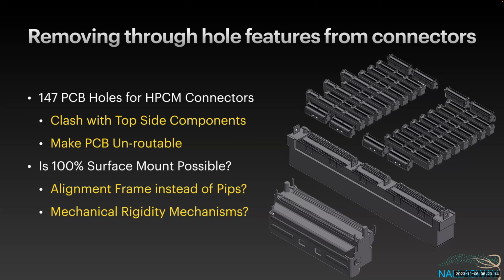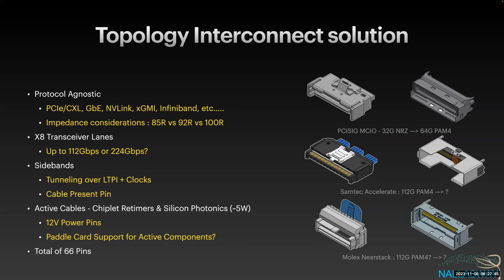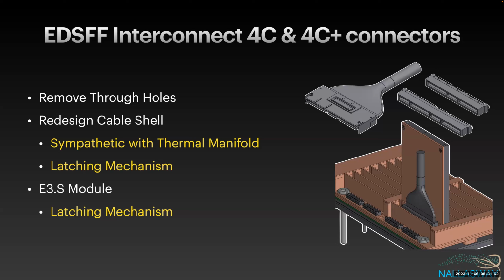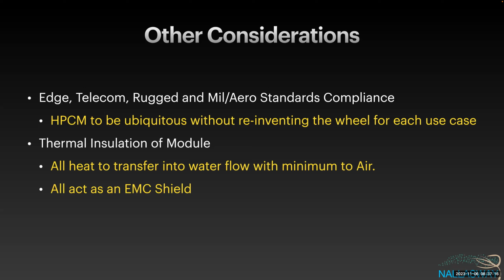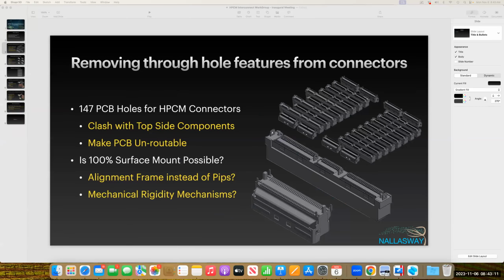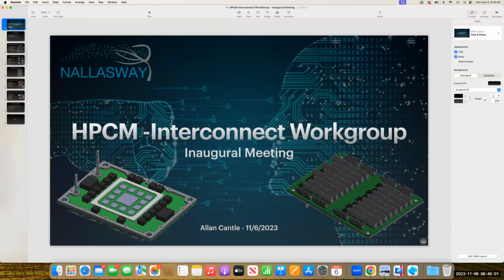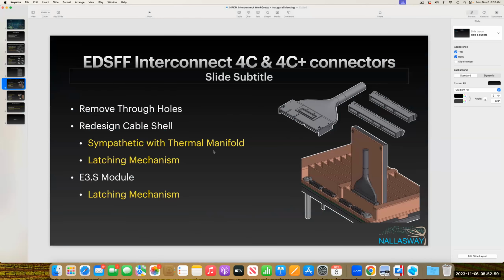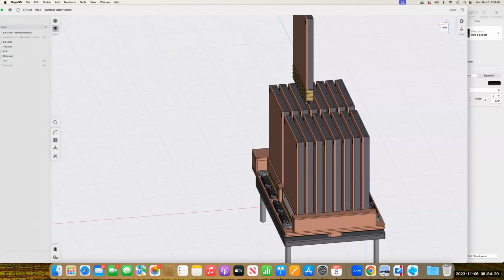OCP Server - HPC Interconnect workstream call (Nov 06, 2023)